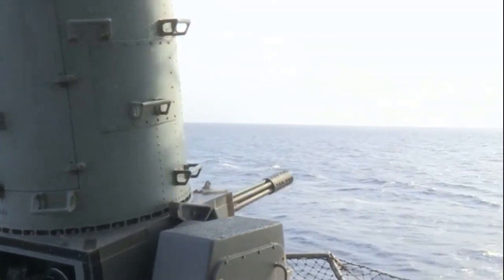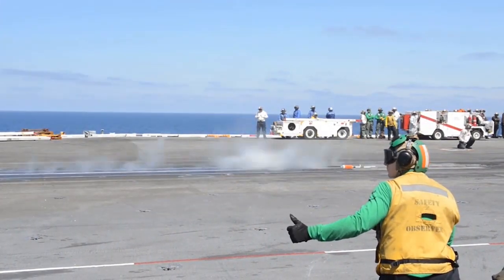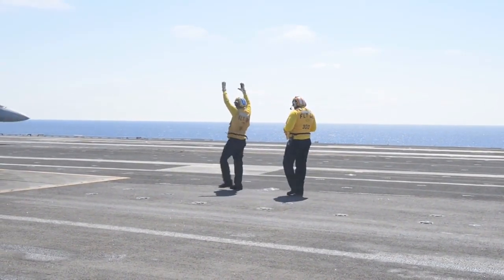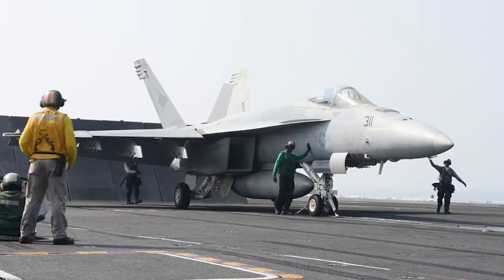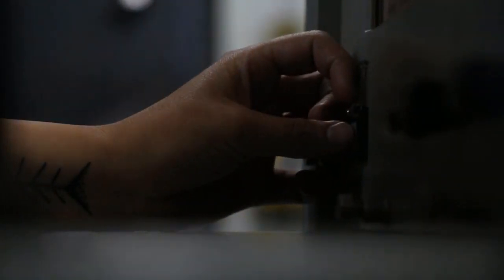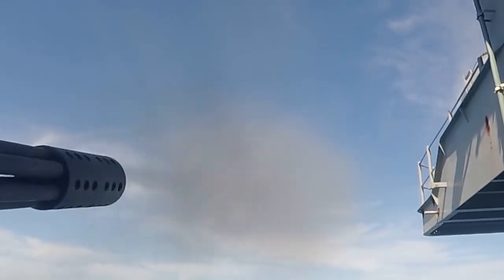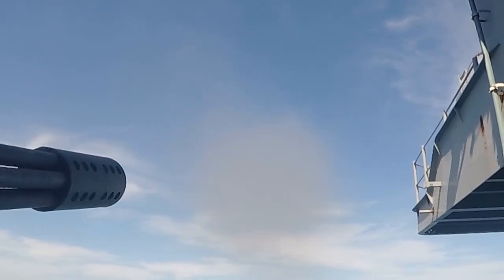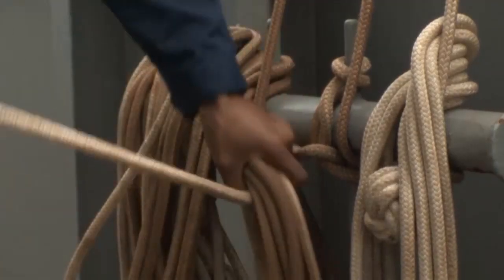Busiet and Largest !! Why Does the U.S. Navy Have Massive Aircraft Carriers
U.S. Navy aircraft carriers intended to operate with the main fleet were numbered in the "CV" series, which was originated as part of the cruiser ("C") group of designations. During and after World War II, ships in the CV series were frequently given modified designations, including CVA (attack aircraft carrier), CVAN (nuclear-powered attack aircraft carrier), CVB (large aircraft carrier), CVL (small aircraft carrier), CVN (nuclear-powered aircraft carrier), CVS (anti-submarine warfare support aircraft carrier) and CVT (training aircraft carrier). All of these expanded designations were numbered in the original CV series.

World War II also generated a separate number series for aircraft carriers that were intended for auxiliary purposes such as escorting convoys, transporting aircraft and other missions which did not require the high speed of the CV series ships. Originally called Aircraft Escort Vessels (AVG), then Auxiliary Aircraft Carriers (ACV), they were finally termed Escort Aircraft Carriers (CVE). During the mid-1950s, many CVEs were redesignated as Escort Helicopter Aircraft Carriers (CVHE) and Utility Aircraft Carriers (CVU). These retained their original CVE series numbers.

     USS Langley (CV-1)
    USS Lexington (CV-2)   »
    USS Saratoga (CV-3)   »
    USS Ranger (CV-4)   »
    USS Yorktown (CV-5)  »
    USS Enterprise (CV-6)  »
    USS Wasp (CV-7)   »
    USS Hornet (CV-8) »

THUMBNAIL/VIDEO: JUST ILLUSTRATION